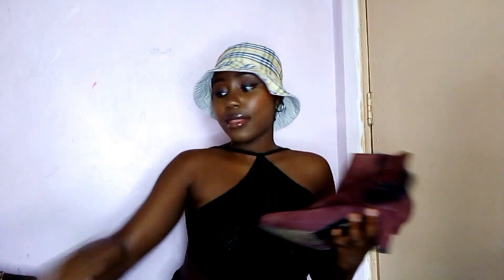6 ✨easy✨ and stylish ways to style a white buttoned shirt.